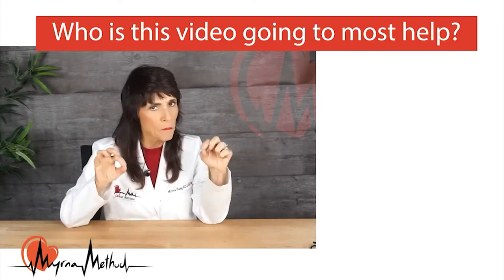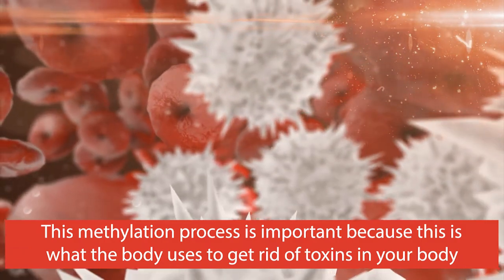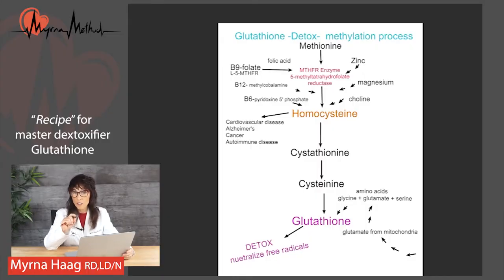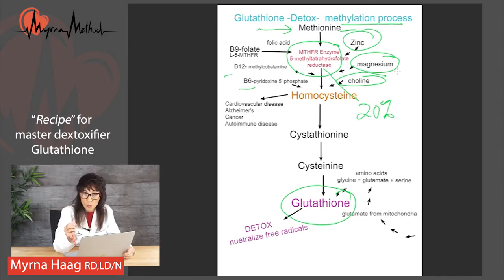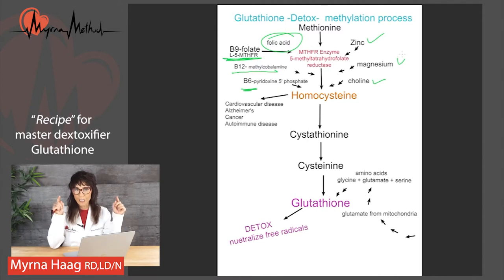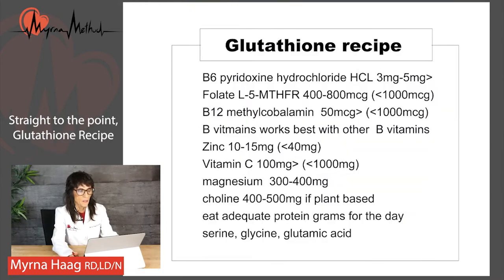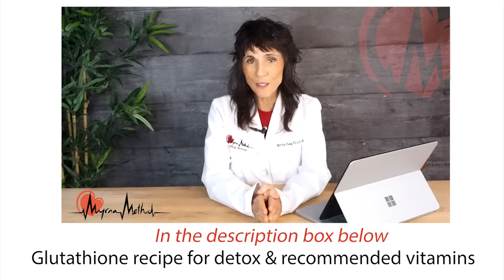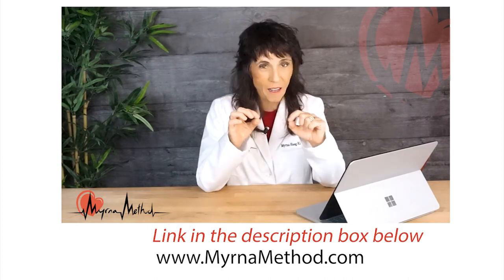The Biochemical pathway of MTHFR gene and Glutathione. Dietitian properly adjusts vitamins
You can find the NOTES and ILLUSTRATIONS for this lecture on our

In this Video Myrna Haag RD. LD/N  explains how the MTHFR gene increases the risk for heart disease, cancer, and dementia, which can easily be resolved with the right nutrition recipe.   Even if you don’t know your gene status, this video explains what nutrients everyone needs for a maximum detox regimen.

Myrna Haag is a registered and licensed dietitian. Myrna has earned certifications from AFFA, the Kenneth Cooper Institute, and the Bale and Doneen method for the prevention of heart attacks and strokes. She has been a trainer and certified group fitness instructor for over 40 years. Myrna has a passion for finding the most evidence-based approach for nutrition and exercise, with an effective coaching style guiding patients through a healthy lifestyle strategy for proven long-term results.

Myrna's recommendation:

-Vitamin B6 ...  Greater than 3mg
(as pyridoxine hydrochloride   also known as pyridoxal 5' phosphate (activated B6))
-Folate …   not folic!  400 mcg  ...not to exceed 1000mcg
(L-5-MTHF 400 mcg)
-Vitamin B12 ... Greater than 50mcg
(as methylcobalamin)
-Zinc 15-25mg
-Vitamin C greater than 100mg
-Magnesium 300-400mg
-Choline 400-500mg
-Other B vitamins - B vitamins work in synergy with each other -